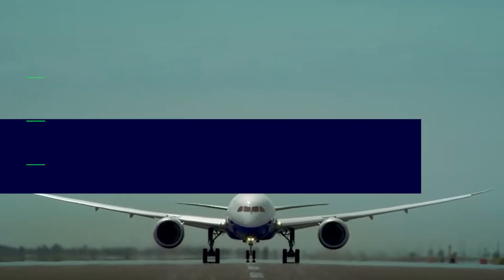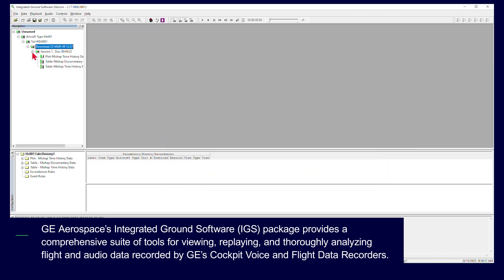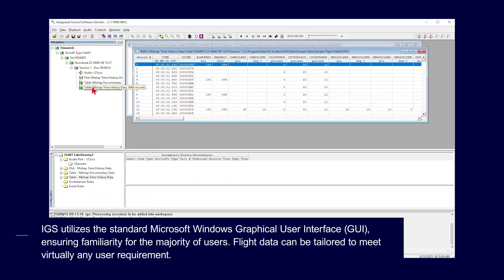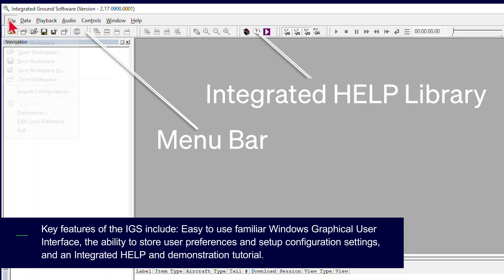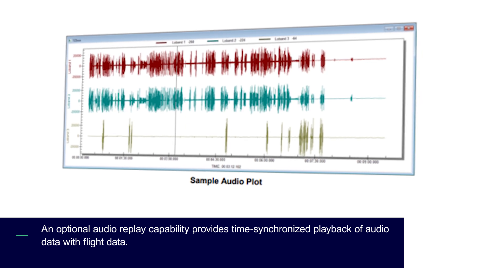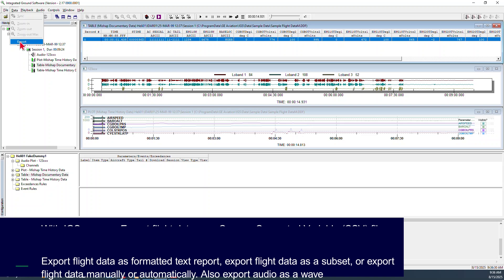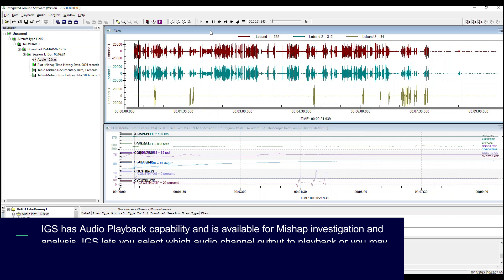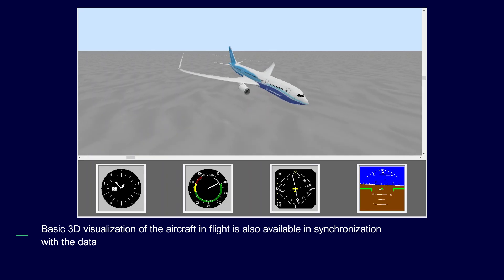Avionics & Power Systems - IGS Best Practices - GE Aerospace Maintenance Minute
This Maintenance Minute demonstrates the best practices of the Integrated Ground System. This video is for reference only. Always use the approved aircraft or engine manuals, as well as proper safety equipment, when performing engine maintenance.